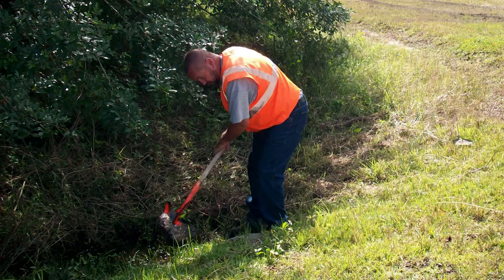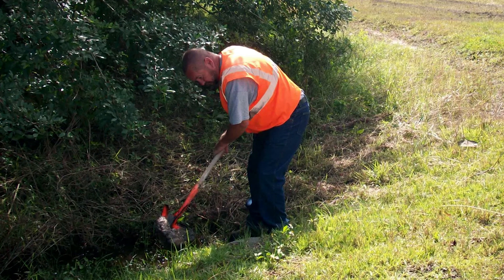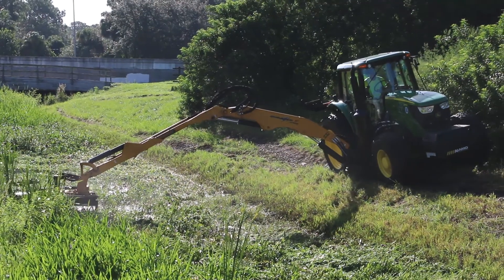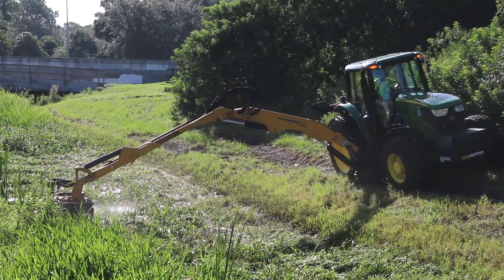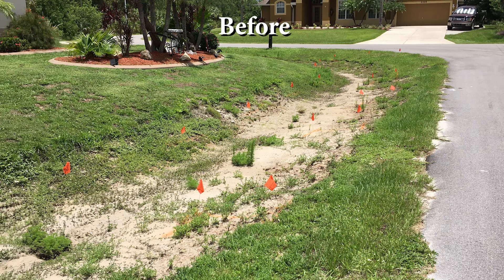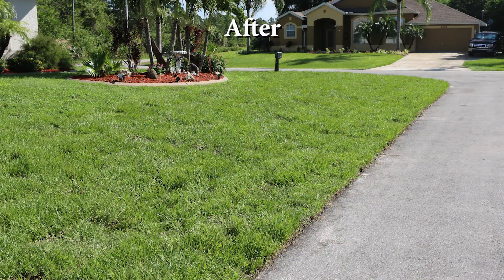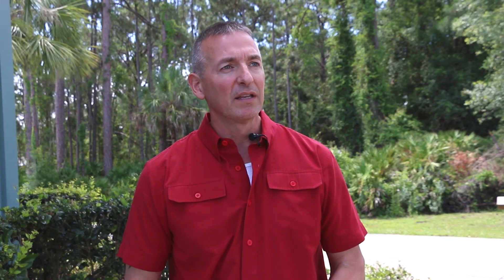Operations Division - National Public Works Week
Street signs ✔️
Traffic signals ✔️
Aquatics ✔️
Mowing ✔️
Water control structures ✔️
Much more...

Our Operations Division maintains much of the infrastructure around the City. You may not realize it, but it's likely you see their handiwork every single day. From pothole patching to installing a street sign - they do it all. A HUGE thank you to our "Ops" Division for their service to our community!

For more, visit northportfl.gov.